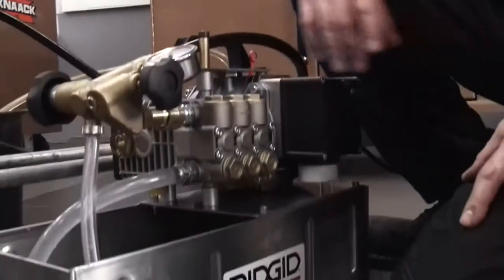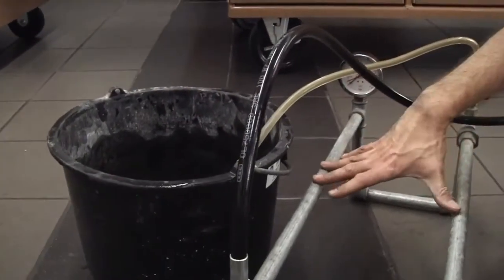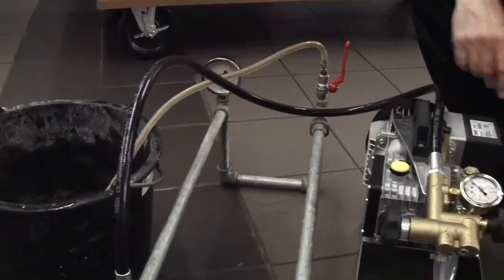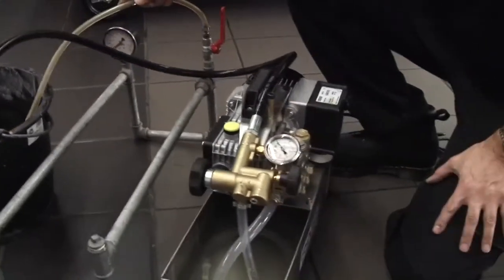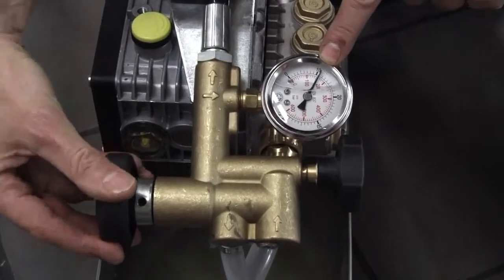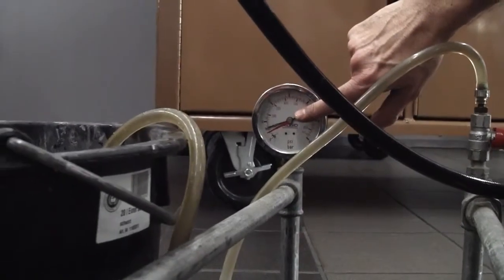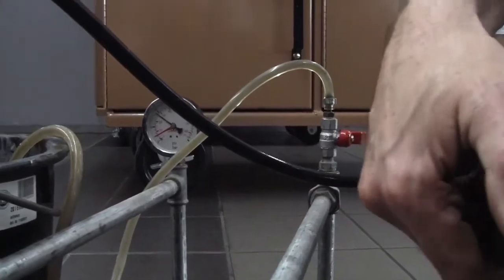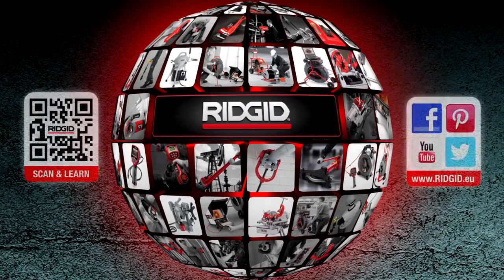RIDGID How To Pressure Test Using The RIDGID 1460 Electric Test Pump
Dublin, Ireland based hire company. Fast and accurate and ideal for testing large installations.